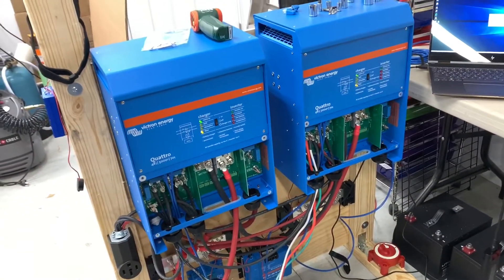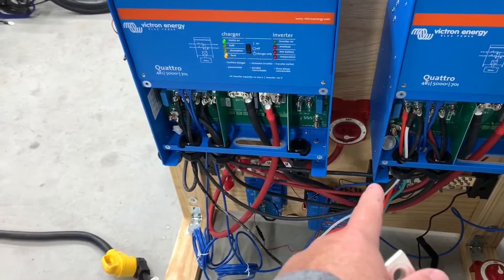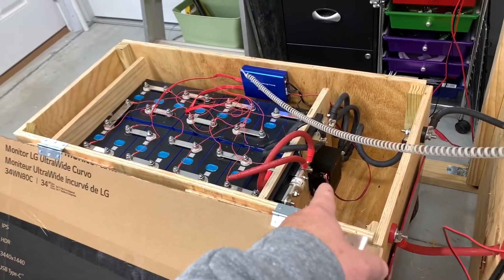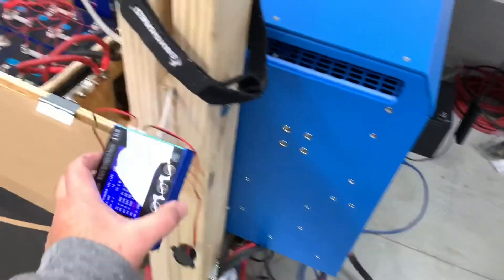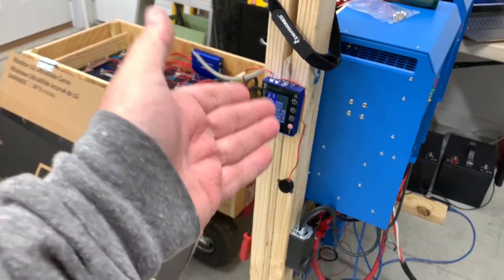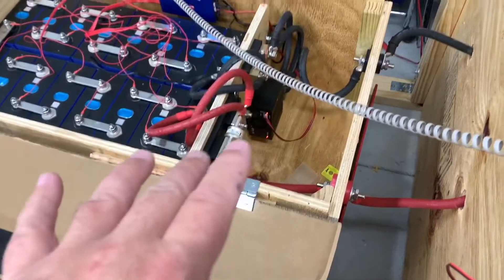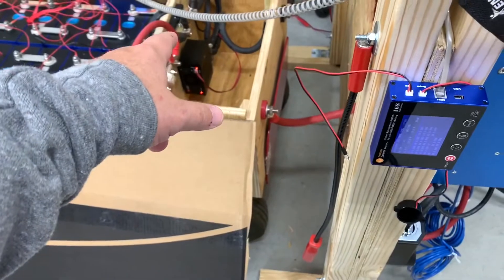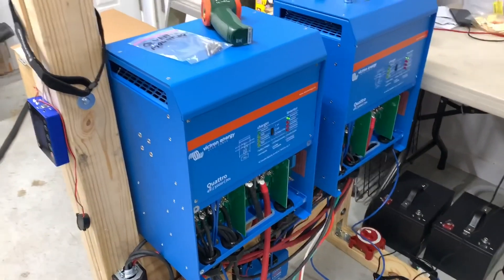I hate the Chargery BMS and DCC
Yup, I've had enough problems that I'm done with it.  Video shows why ...